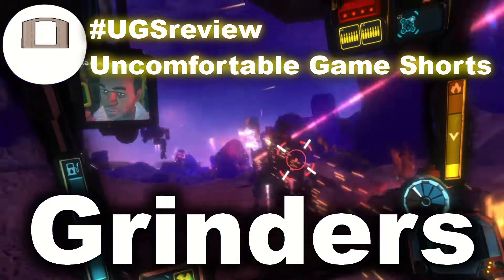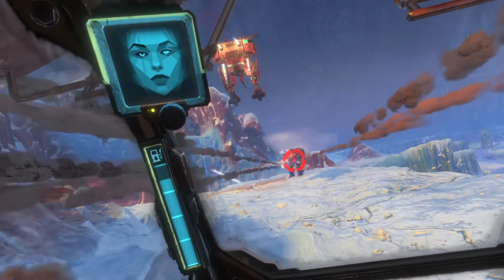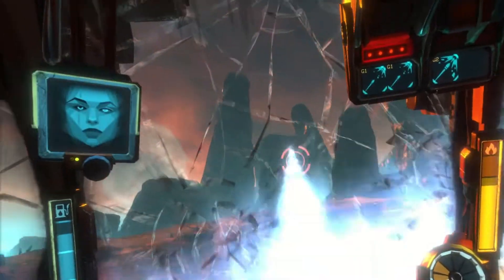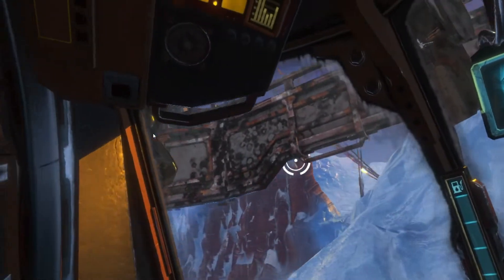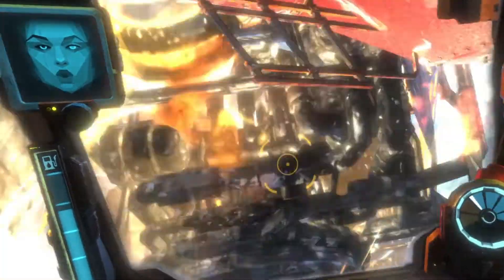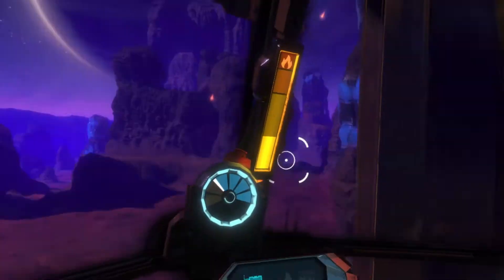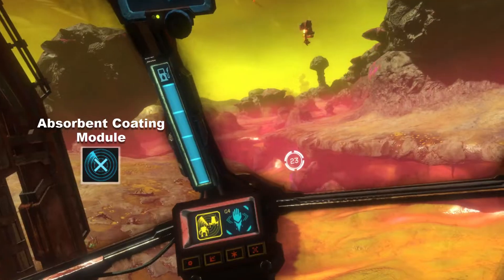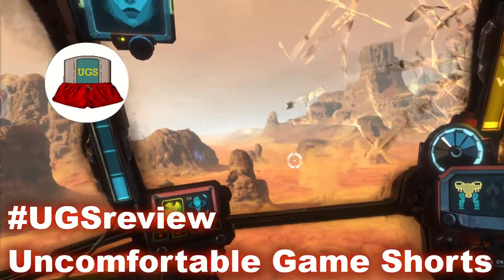Secrets and Tips about Grinders/Mechs - Vox Machinae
Tips and Guide by Uncomfortable Game Shorts (UGS)

0:00 Helpful Grinder Tips and Guide
0:12 Survival Tips
0:29 Hopper
1:09 Goldrush
1:33 Catalyst
1:55 Rook
2:34 Dredge
3:04 Dill
4:18 Overhaul